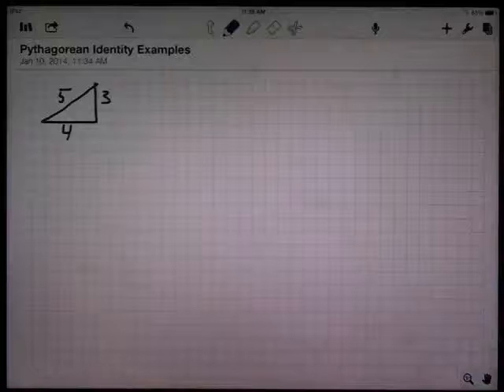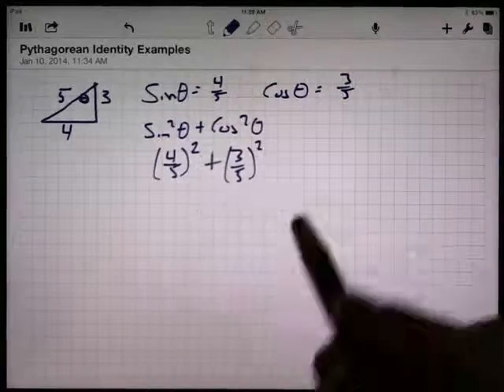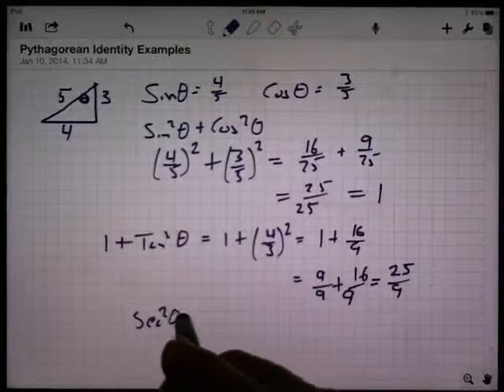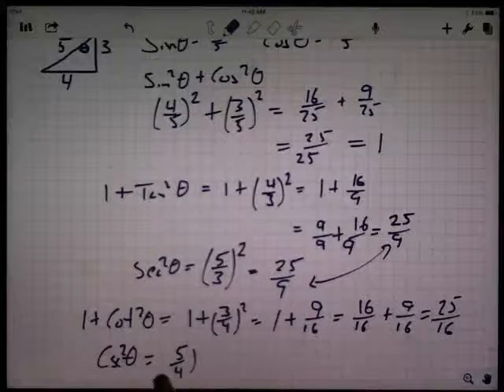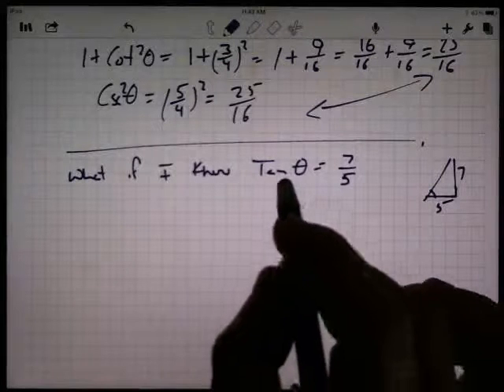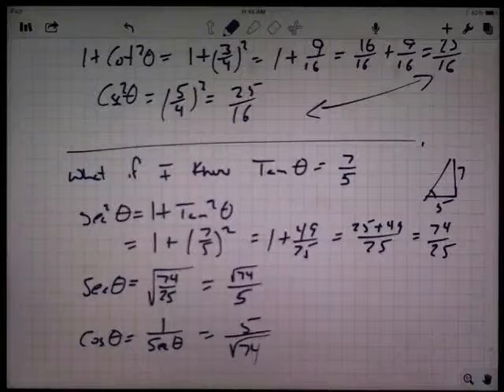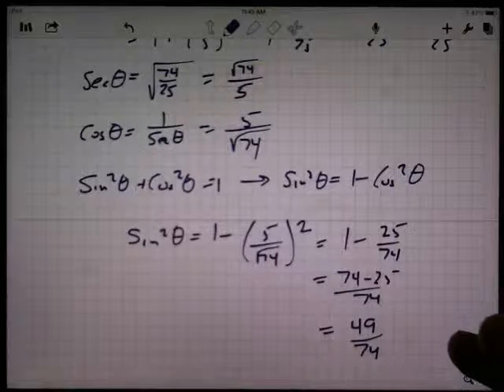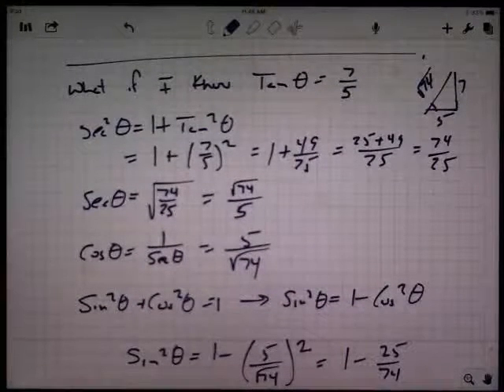Pythag Ident examples